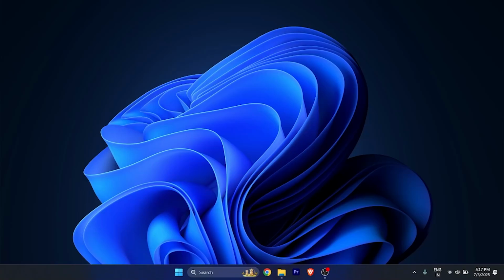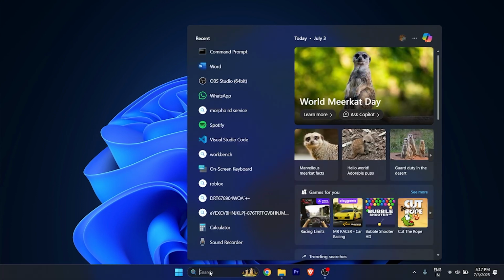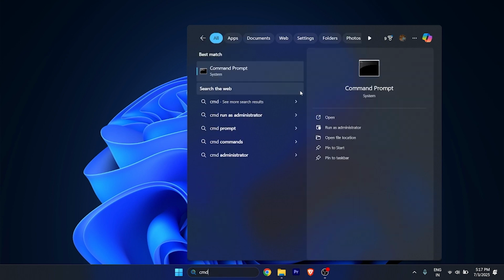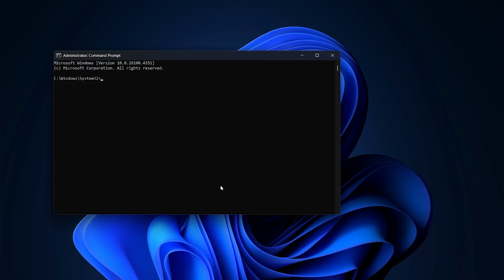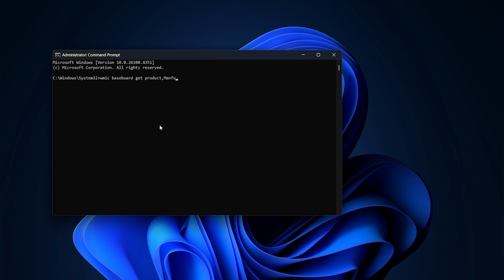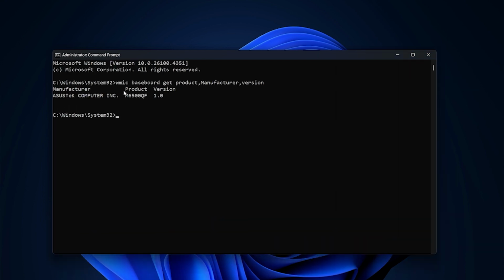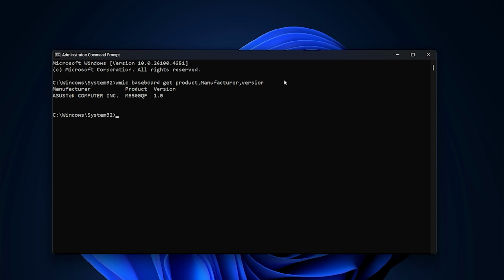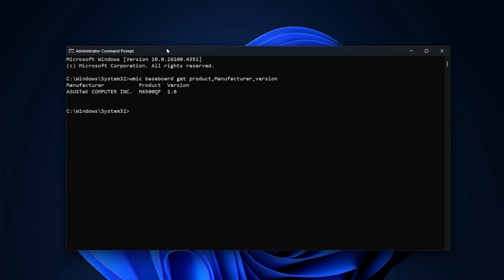How to Find Your Motherboard, BIOS & Hardware Details in CMD [easy]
In this easy tutorial, learn how to find your motherboard, BIOS, and hardware details using Command Prompt (CMD) on Windows! We’ll show you the exact commands to view your system’s manufacturer, model, BIOS version, and more—without installing any software. Perfect for tech enthusiasts, PC troubleshooters, or anyone who wants to know what’s inside their computer quickly and easily!